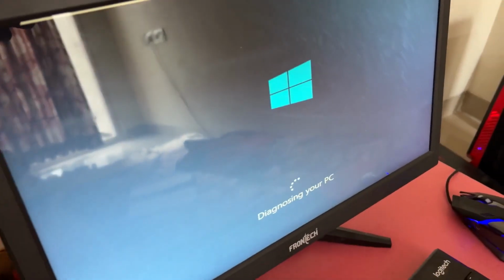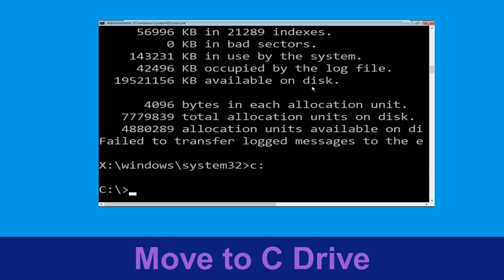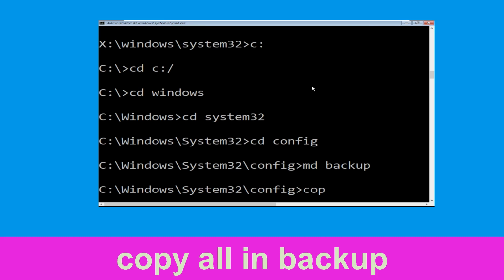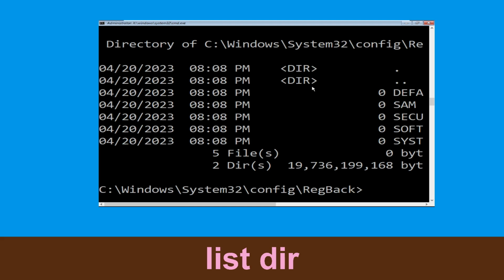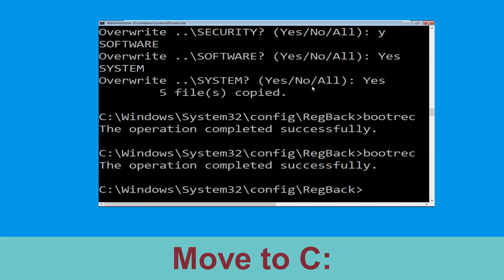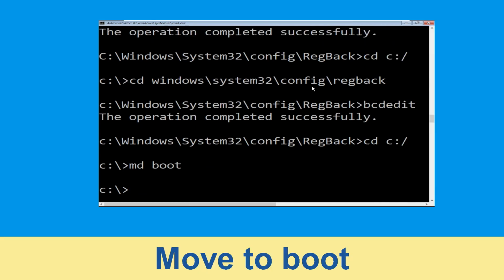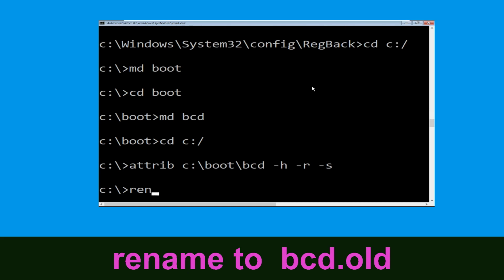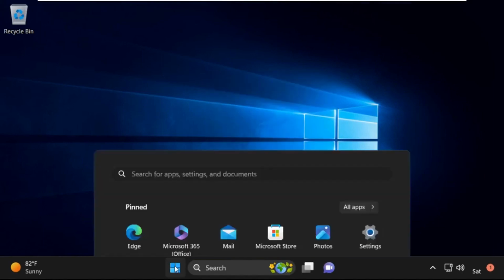Fix Error Code 0x00000005 Windows 10 Blue Screen Error